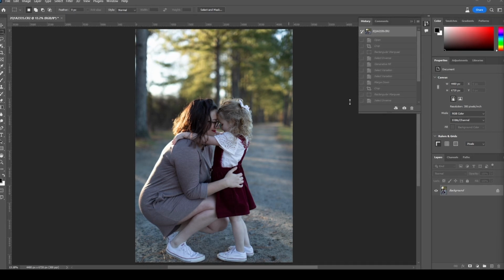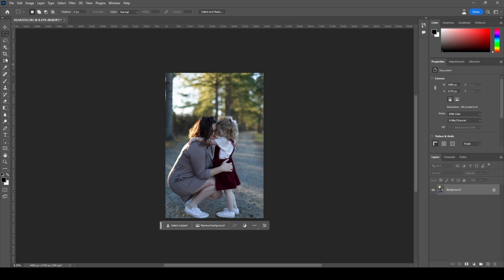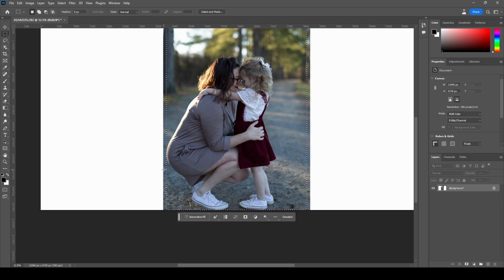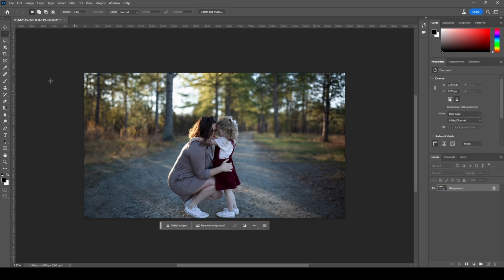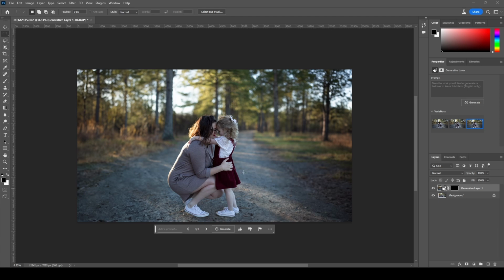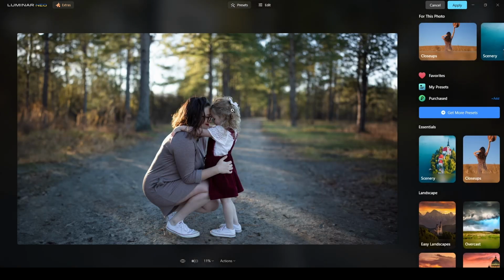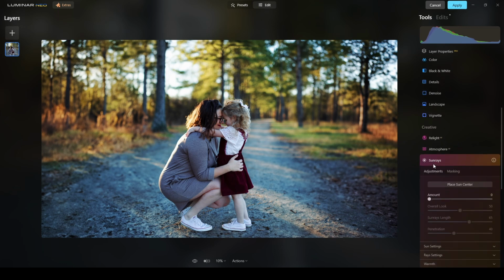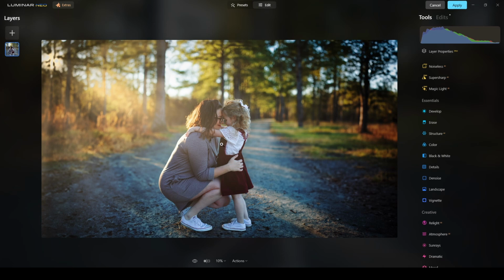👉🏽Level Up Your Portraits: Amplify Backgrounds with Photoshop's AI-Driven Expansion Tool!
In this exciting tutorial, I'll unveil the power of Photoshop's groundbreaking Generative Fill AI tool. Get ready to take your photo editing skills to the next level as I show you how to effortlessly expand portrait backgrounds, create stunning compositions, transform portraits, and much more!

With this amazing tool at your fingertips, you'll be able to unlock a whole new realm of possibilities for your photos. No longer will you be limited by the boundaries of your original shot. Say goodbye to boring backgrounds and hello to a world of limitless creativity!

My channel is about Photography and Photo Editing. I cover lots of cool stuff such as quick edits, photo retouching and photography Tips